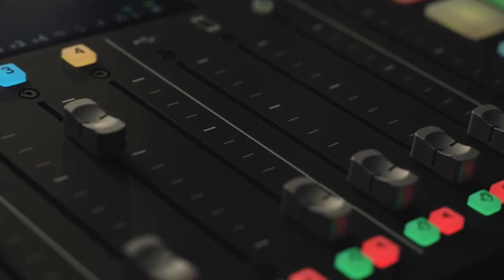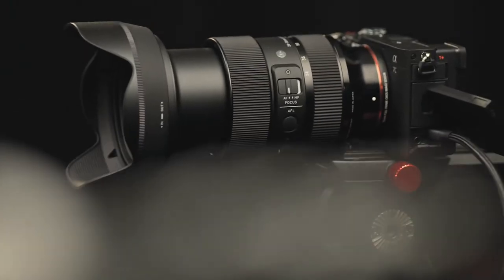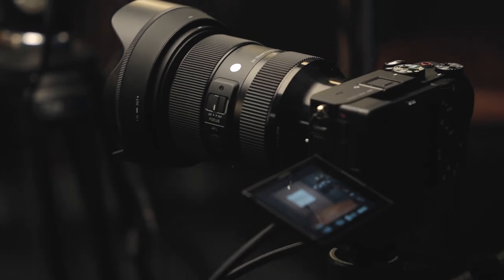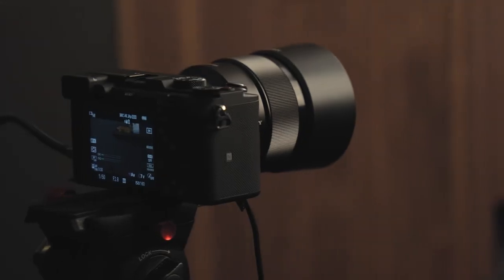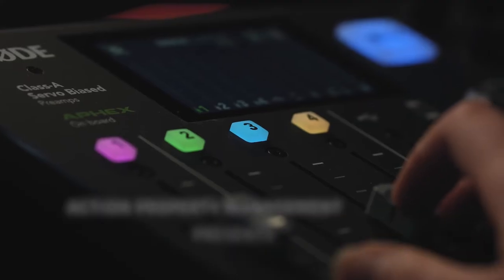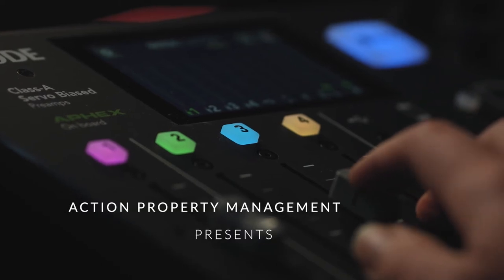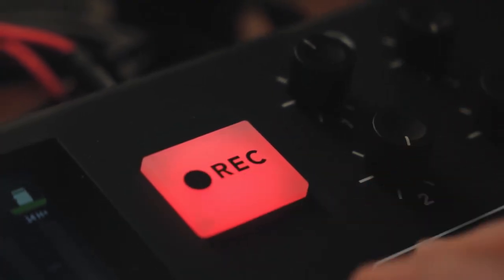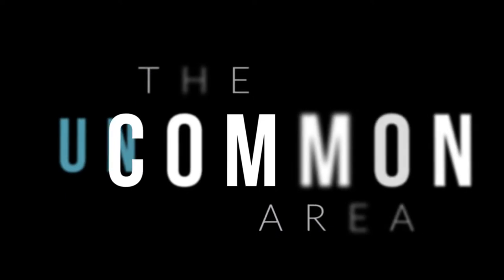What do you need to know about cooling tower maintenance? | The Uncommon Area Ep. 2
John Ramirez, regional manager - engineering services, provides a breakdown of the essentials of what managers and board members should know about cooling towers.